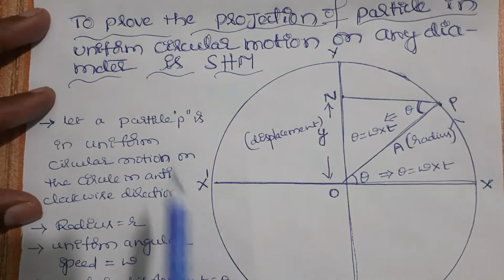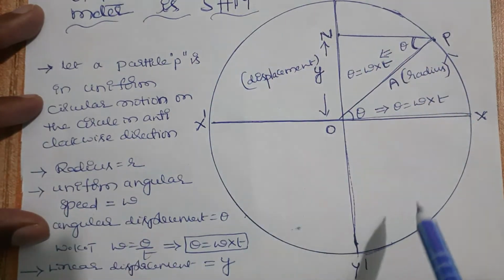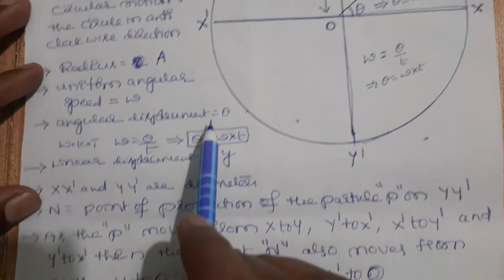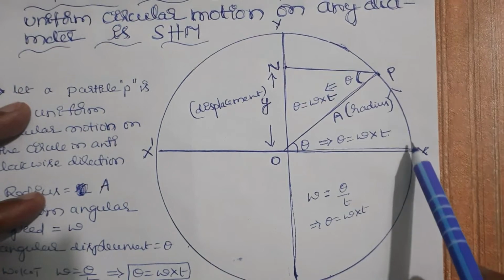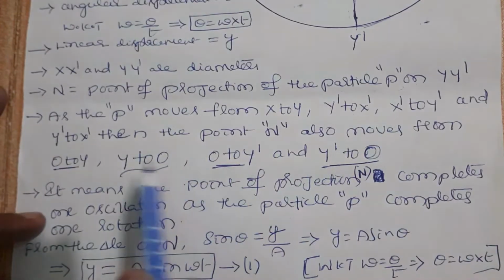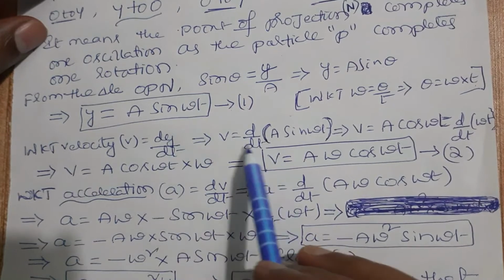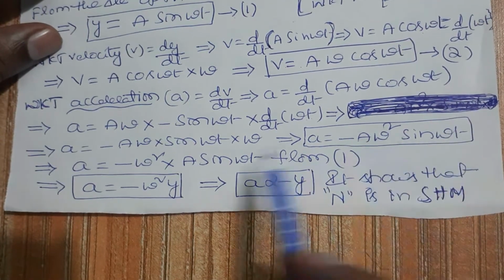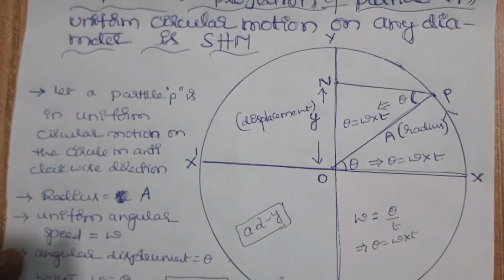SHM SHOWING A∝-Y CLASS11PHYSICS DIPLOMA PHYSICS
SHM  A ∝-Y CLASS11PHYSICS AND DIPLOMA PHYSICS

WHAT IS SHM OR SIMPLE HARMONIC MOTION
CLASS11 AND DIPLOMA PHYSICS
DEFINE SHM
DEFINE SIMPLE HARMONIC MOTION
CLASS11PHYSICS
DIPLOMA PHYSICS
POLYTECHNIC DIPLOMA PHYSICS

WHAT IS PERIODIC MOTION  DEFINE PERIODIC MOTION
SIMPLE HARMONIC MOTION
OSCILLATIONS
CLASS11PHYSICS
DIPLOMA PHYSICS
EXAMPLES OF PERIODIC MOTION
DIPLOMA FIRST YEAR PHYSICS
SIMPLE HARMONIC MOTION
CLASS11PHYSICS  CBSE
CLASS11PHYSICS NCERT
channel link is